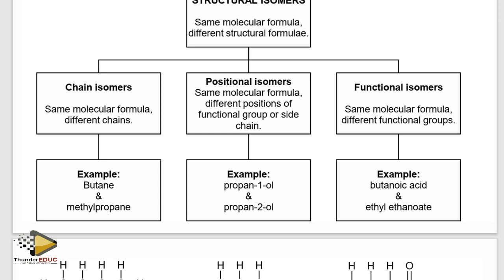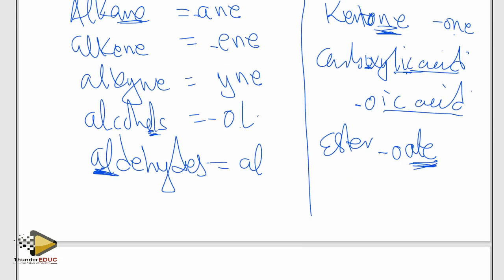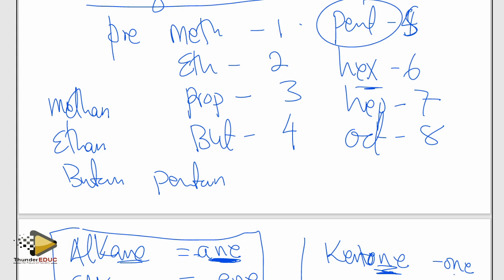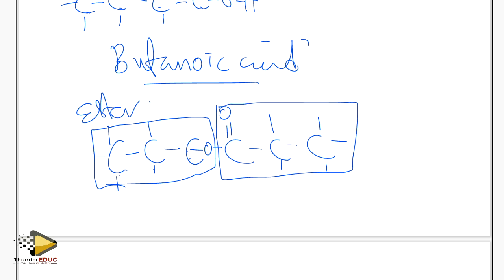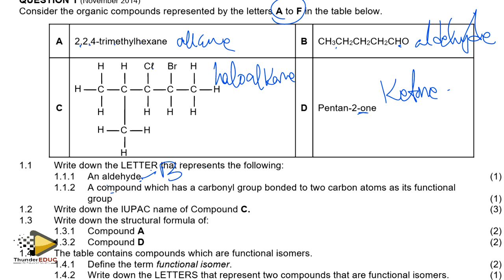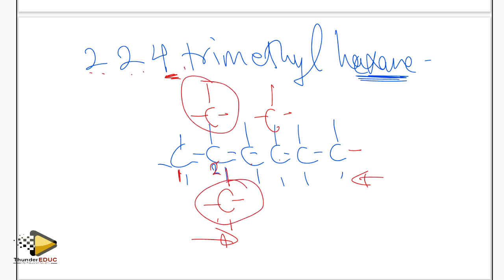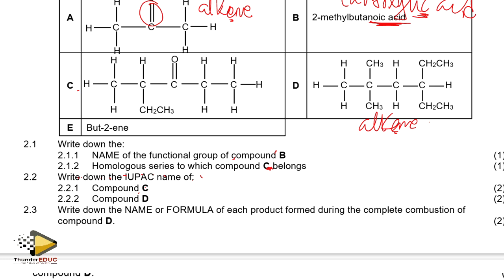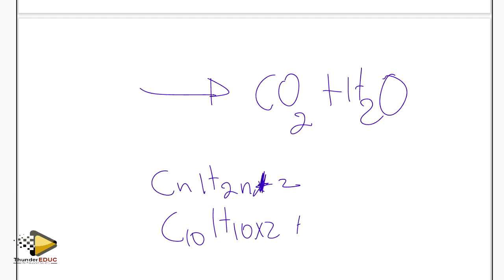introduction to physical sciences grade 12 : naming of organic molecules by m.saidi